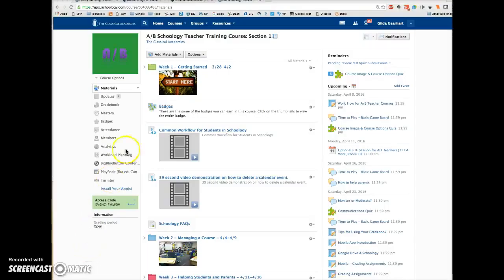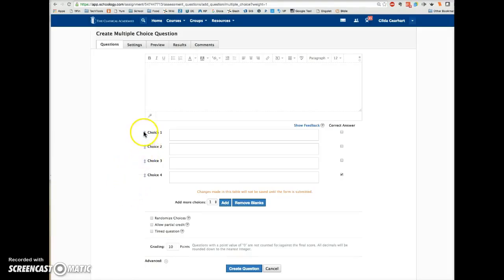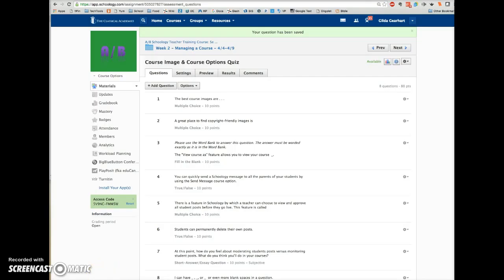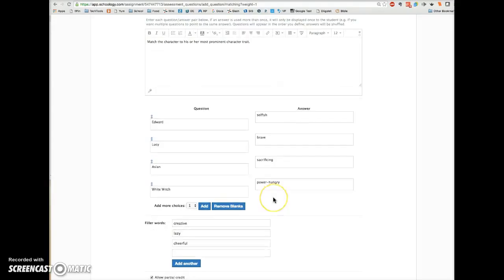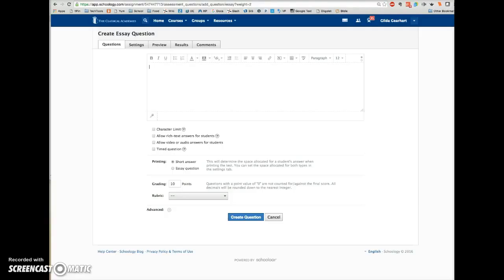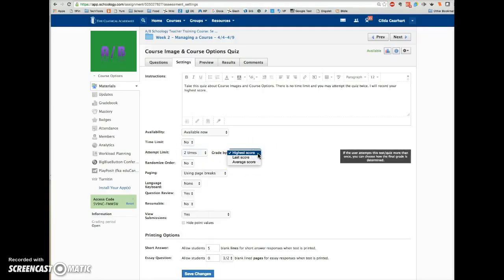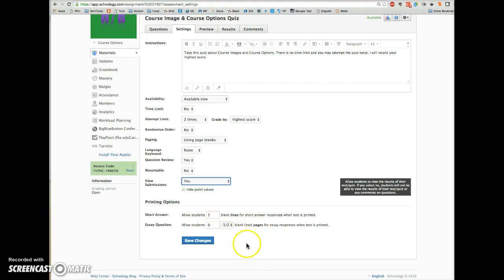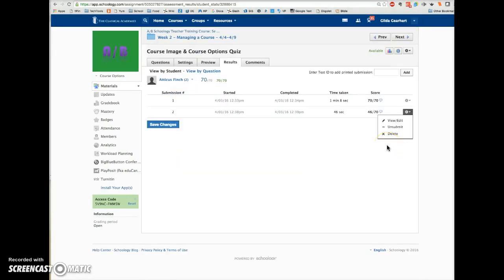Schoology Create a Quiz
How to create and grade Schoology quizzes. Index here:
1:30 Multiple Choice questions
2:35 Fill the Blank questions
4:40 True/False questions
6:04 Matching questions
7:23 Short Answer/Essay questions
9:32 Settings tab
9:45 Submissions (the test can be taken and submitted beyond the due date)
10:06 Time limit option & number of attempts allowed
10:25 Randomize questions option, page breaks, language keyboard option
11:15 Question review, resume option
11:42 View submissions options
12:00 Printing options
12:20 Preview quiz
13:20 Results tab
14:00 Grading a quiz
14:30 Unsubmit or delete a student submission